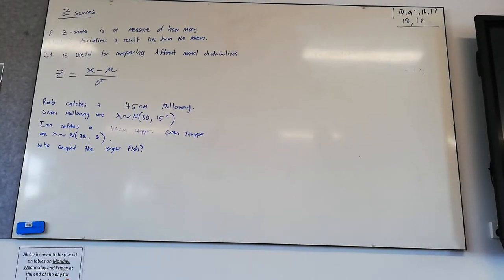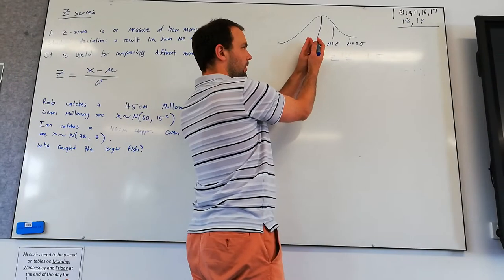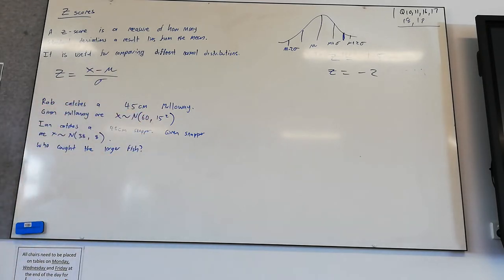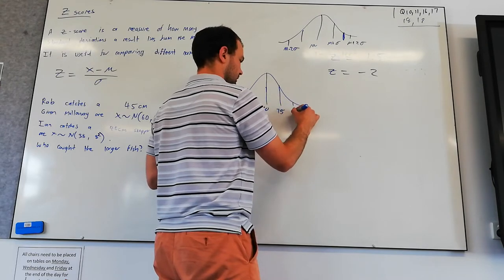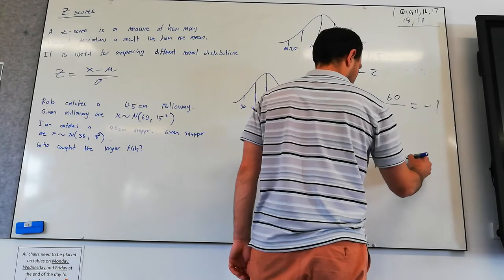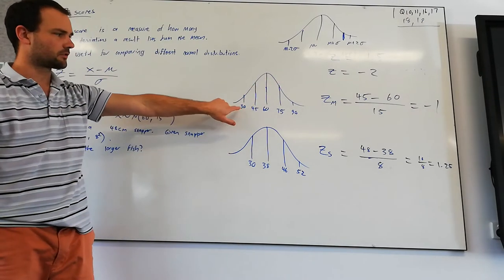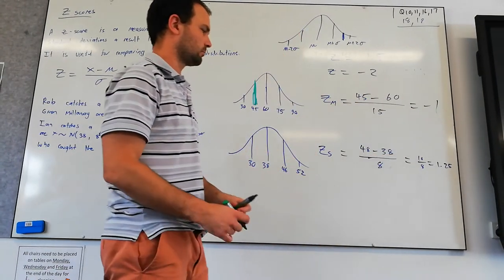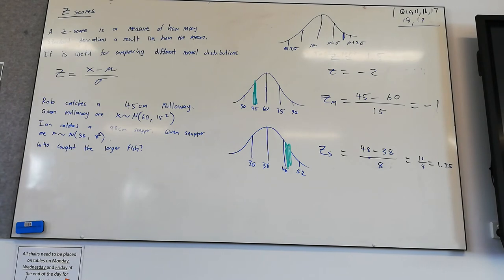8E - Z scores